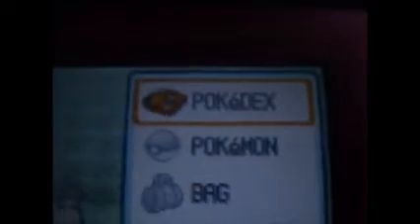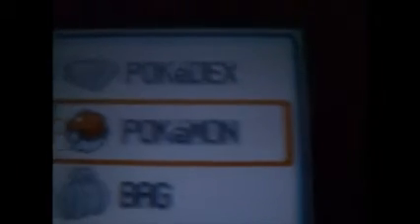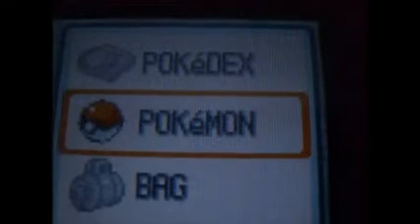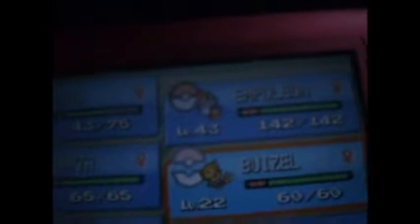My New Addiction - Pokemon ♥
I love the game so much, thank you springlambxo for recommending it! You are the best and have great taste, i got this saturday for you guys who want to know and i have played on it for countless hours, ikr call me a saddo or whatever. But idc about haters and stuffs... so anyhow i hope you enjoy and watch till the end please, because i spent 7 mins of my life making this not for you to not watch it all ^_^